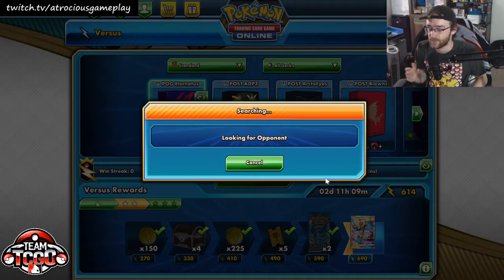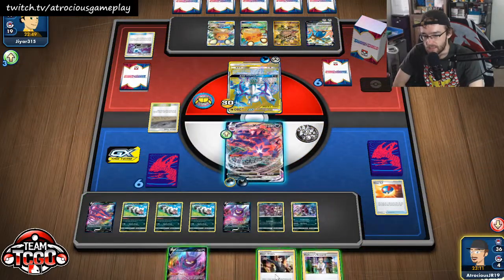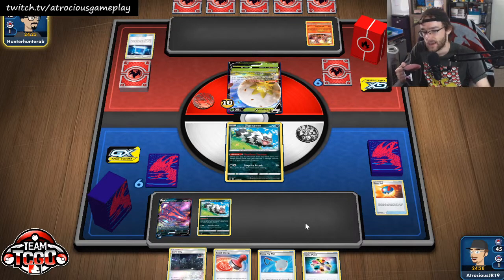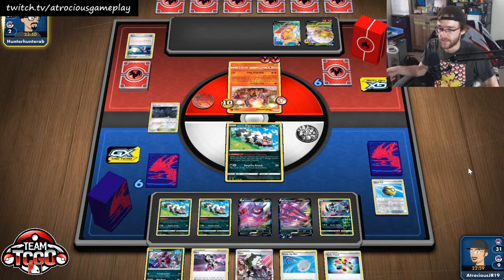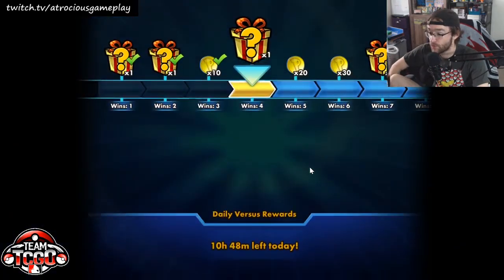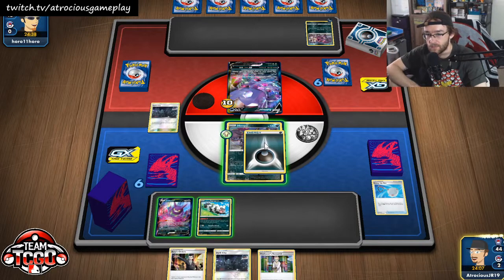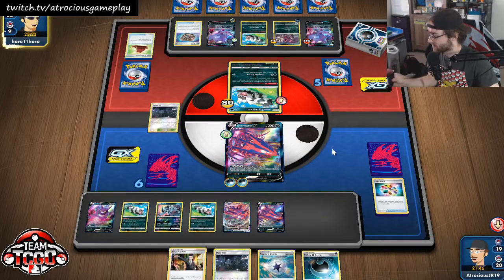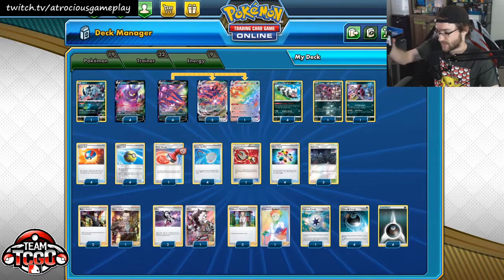[TEU - DAA] COMBO THIS w/ ETERNATUS! || Eternatus VMax Deck Profile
As Eternatus has slowly become one of the best decks in the post-rotation era, a playset of this card can save you a lot of worry instead of manually attaching every turn.

How have you been enjoying post-rotation? Let me know down in the comments!

We're mainly a Twitch streamer, so that's how you can find a majority of our content! The rest of the links are posted below.

And remember, we're not very good at video games, but we have a fun time doing it!